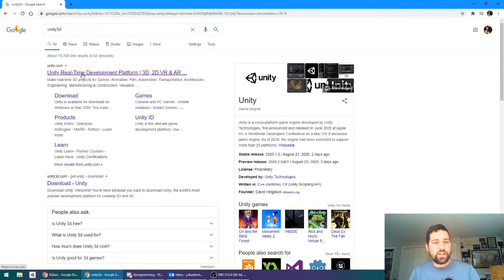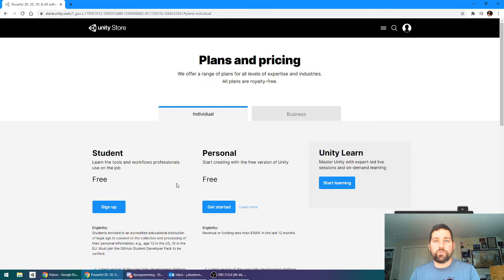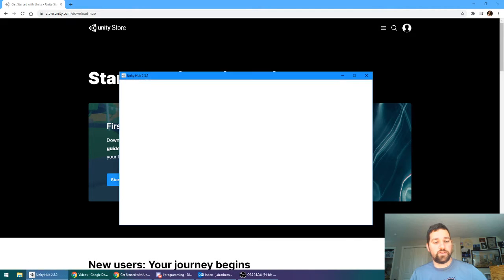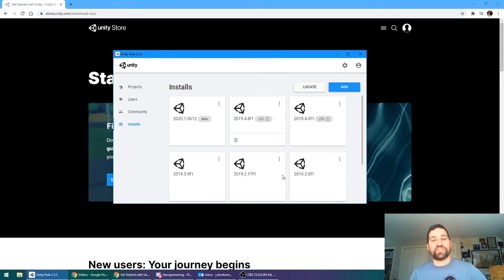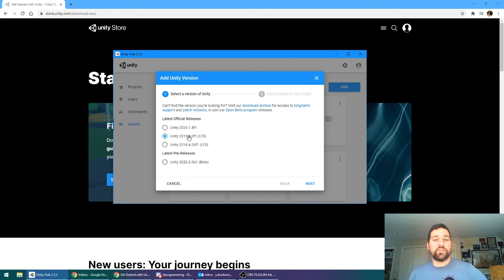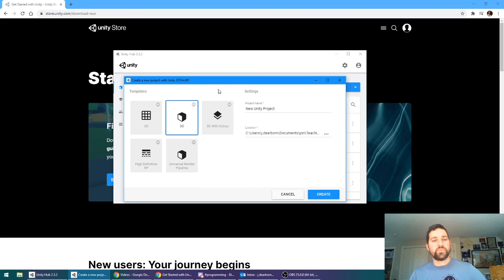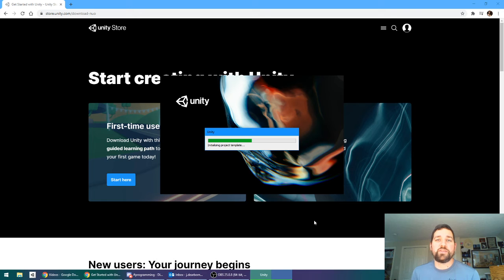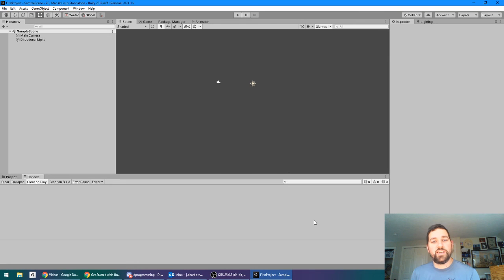Unity install and management